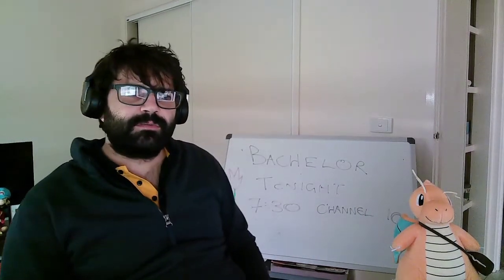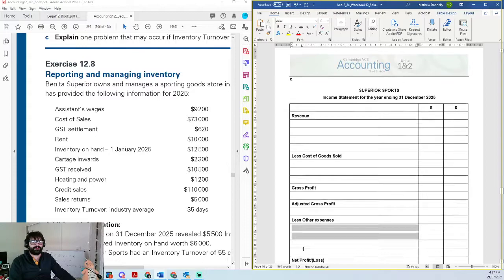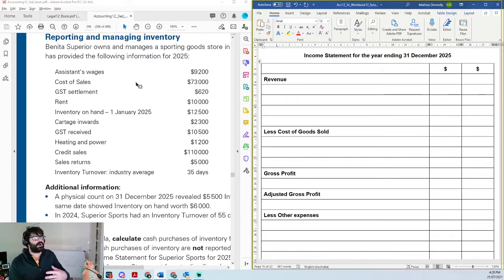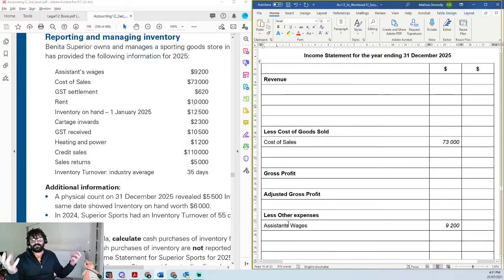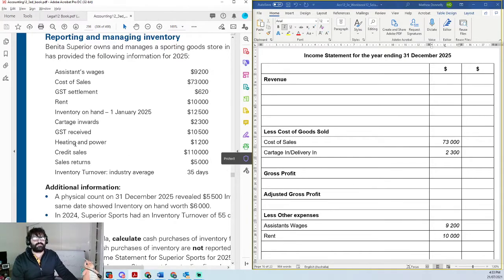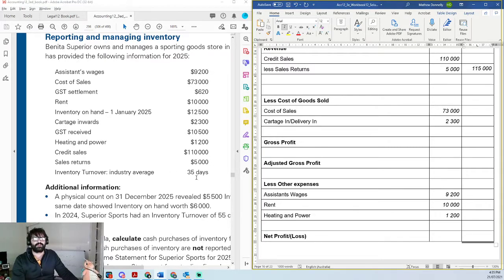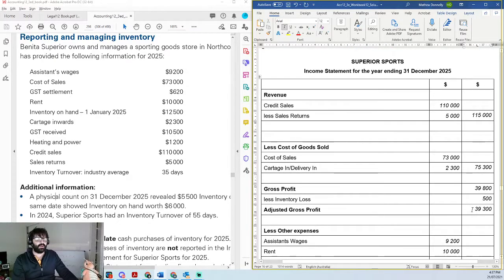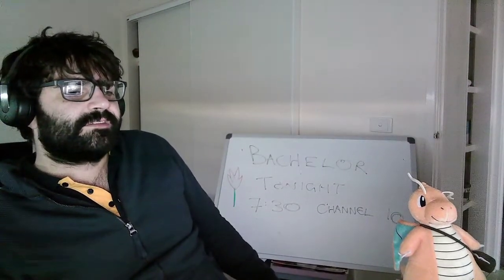Year 11: Income Statements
How to complete an Income Statement
- Step by Step process of a list of items
- What makes an expense
- What makes a revenue

Exercise 12.8 - Cambridge VCE Accounting 3rd Ed Units 1 and 2 (Simmons and Hardy)